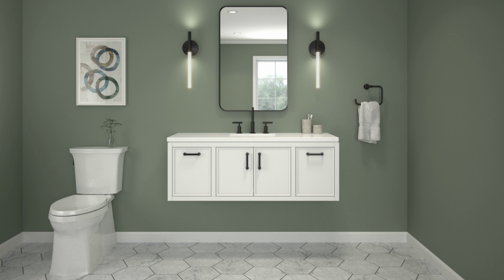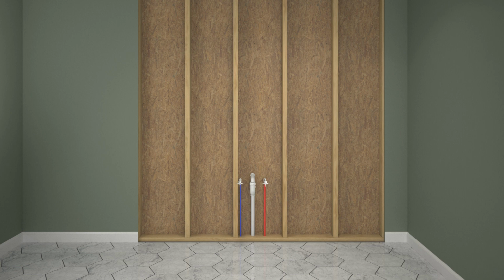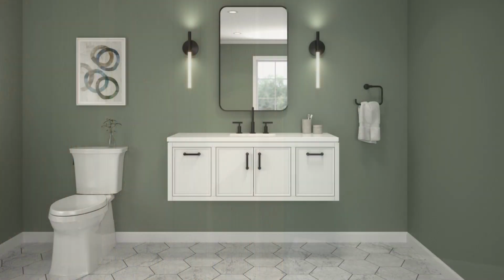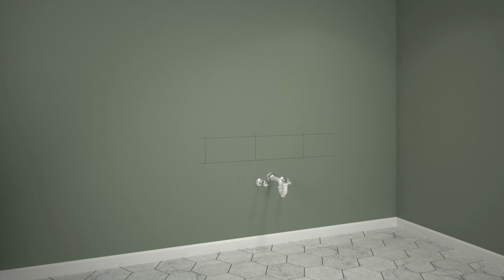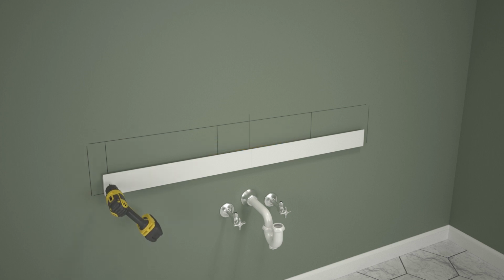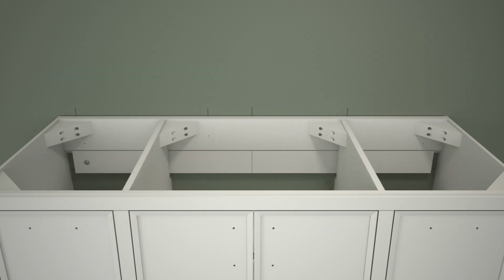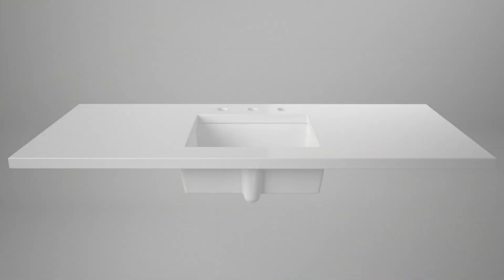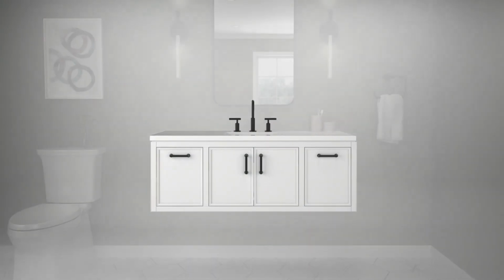Step-by-Step Guide to Installing KOHLER Wall-Hung Vanities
KOHLER wall-hung vanities bring refined functionality and design to your space. Discover how to install these elegant vanities with ease. From preparing the wall to ensuring proper plumbing alignment, this step-by-step guide covers everything you need, including required tools, safety tips, and best practices. Whether you're working with studs, 2x8 supports, or choosing optional legs, this video illustrates all aspects of the installation process, helping you secure your vanity for a sleek and polished finish. Learn how KOHLER vanities elevate your bathroom with thoughtful design and performance. Visit KOHLER.com to explore more.

Video Chapters
0:00 Introduction to KOHLER wall-hung vanities
0:16 Required tools and safety guidelines
0:42 Securing vanity to studs or support frames
1:35 Optional legs for added support
1:40 Plumbing preparation and wall alignment
1:52 Marking and preparing mounting areas
2:33 Attaching the vanity hanger
3:11 Positioning and securing the vanity
4:04 Installing handles, countertop, and faucets
4:48 Final plumbing adjustments and leak check